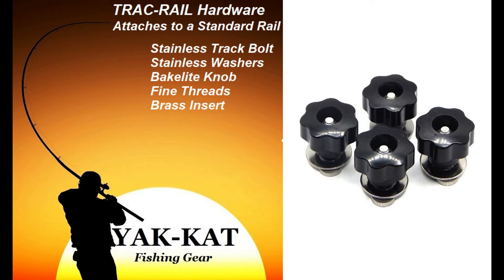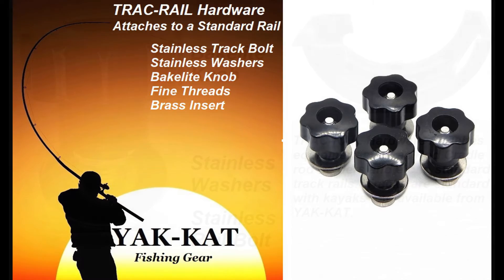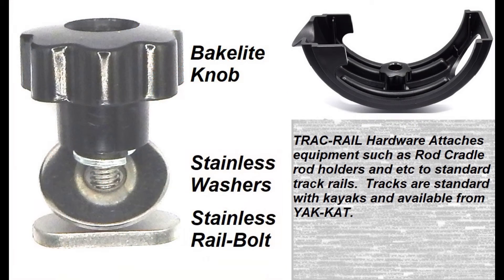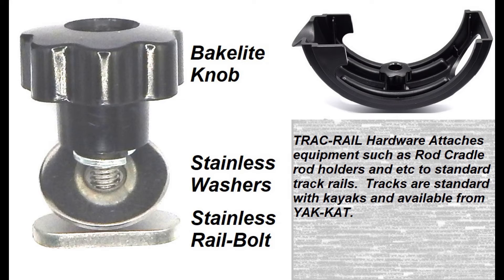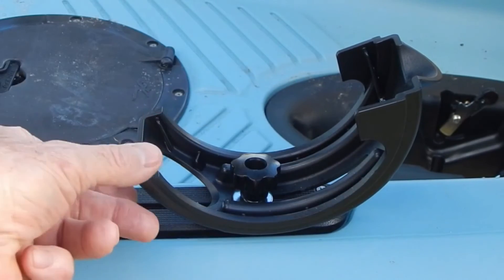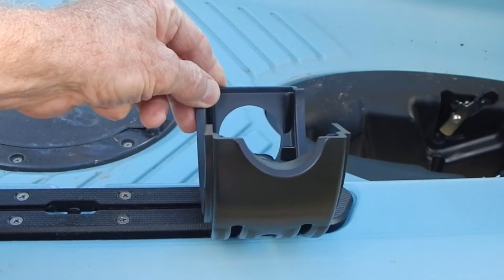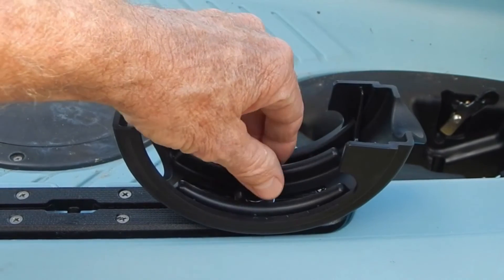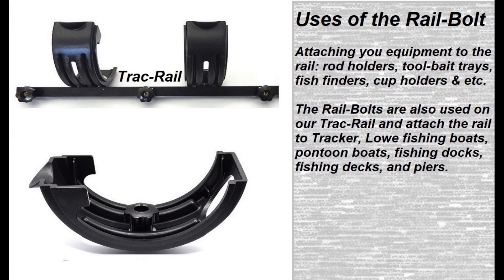TRACK or RAIL Hardware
Hardware for fishing kayak rails or the TRAC-RAIL manufactured by YAK-KAT.